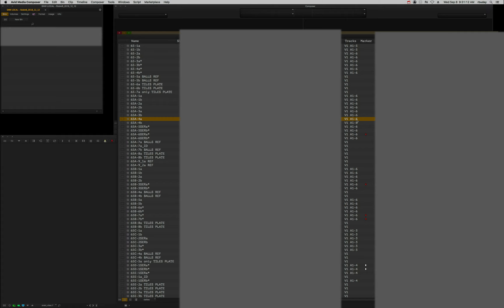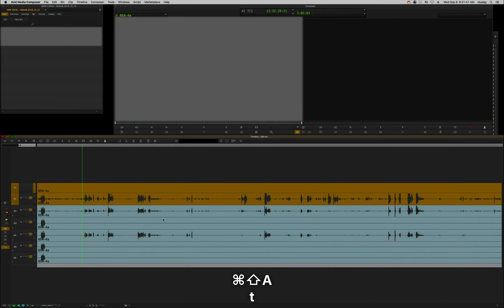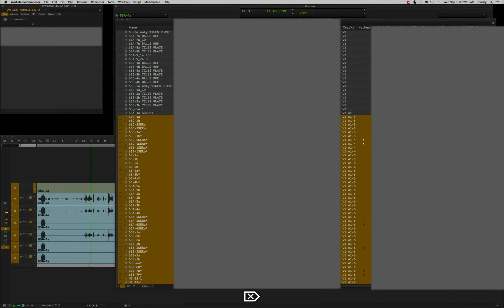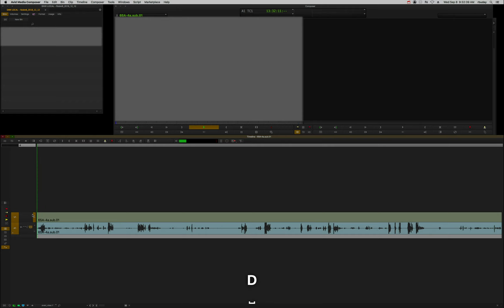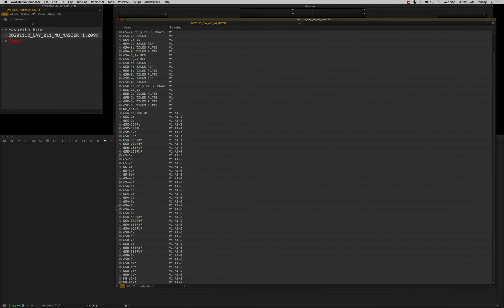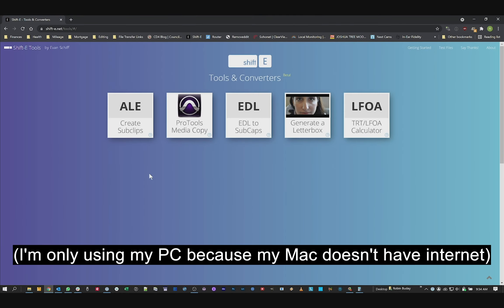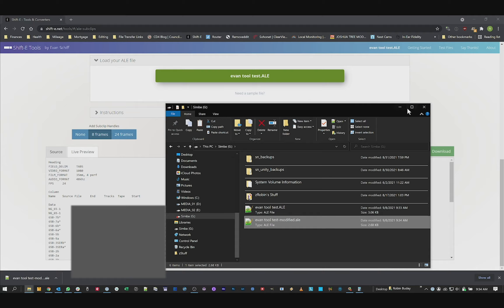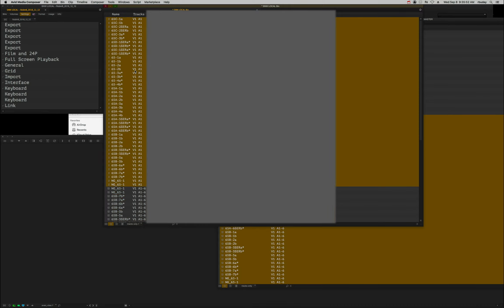Evan Schiff's Create Subclips Tool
00:09 - The problem
02:02 - The solution (using the tool)